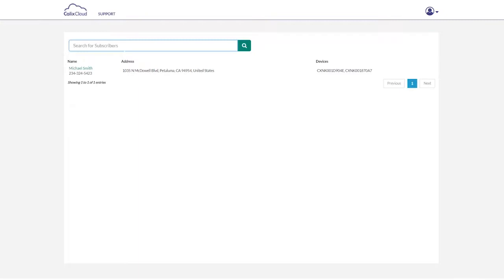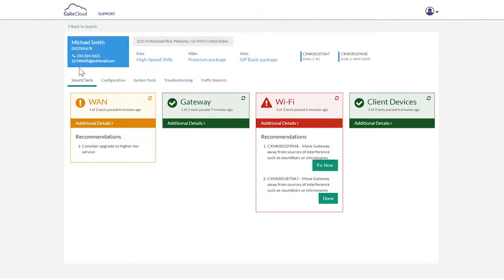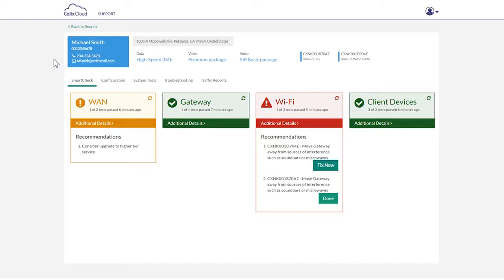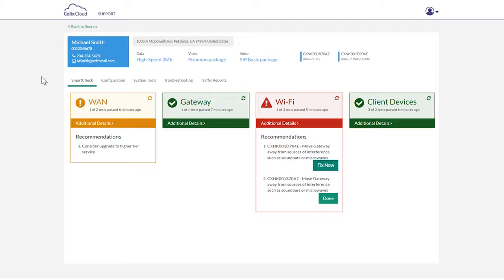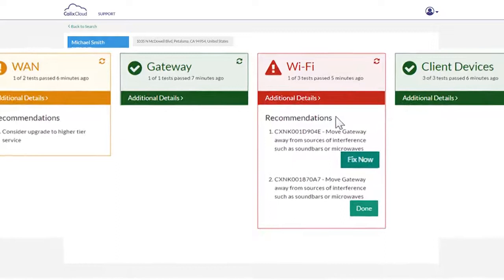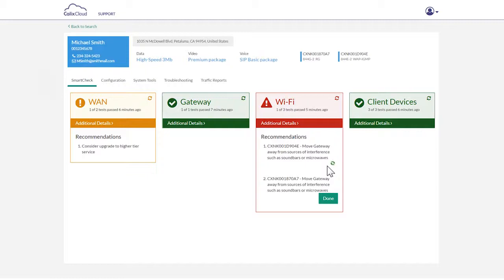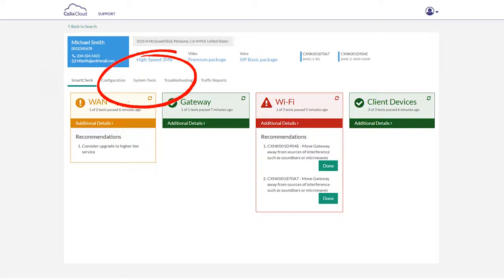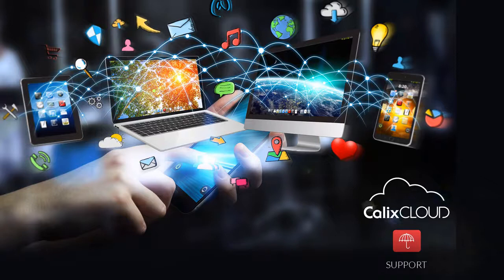Introducing Calix Support Cloud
Want to dramatically improve your support metrics and delight your subscribers? Take a look at how Calix Support Cloud can revolutionize how you provide support.